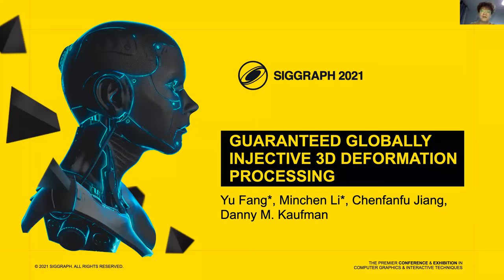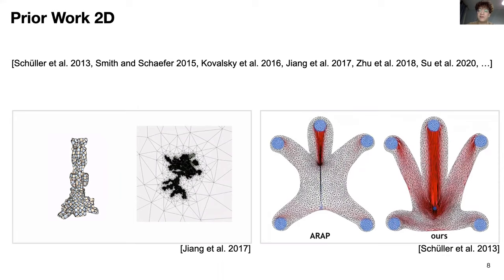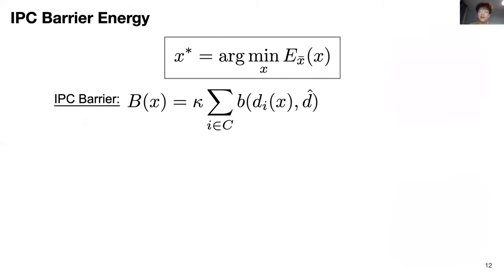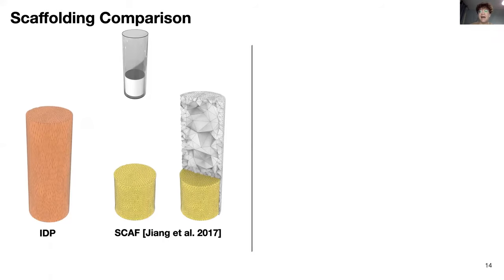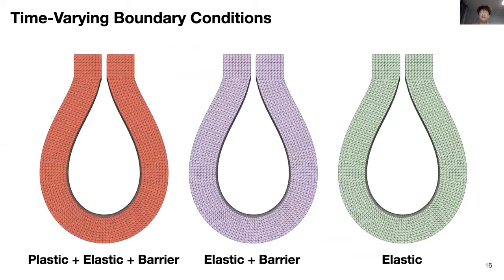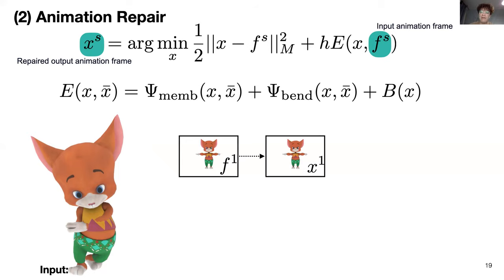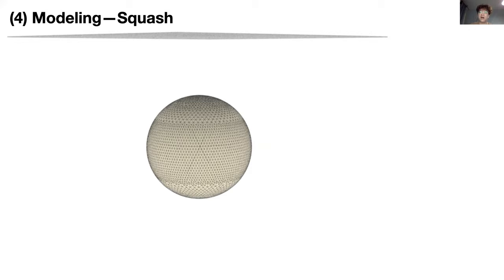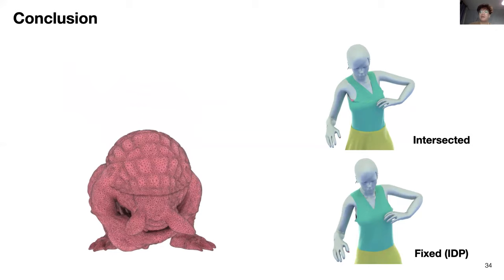[SIGGRAPH 2021 Talk] Guaranteed Globally Injective 3D Deformation Processing (IDP)